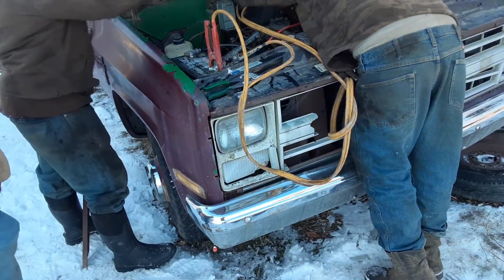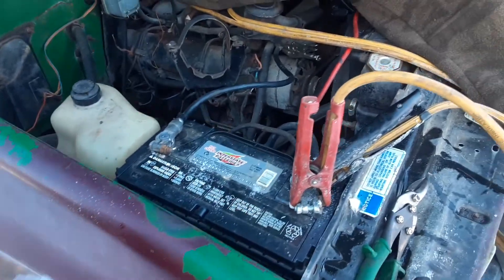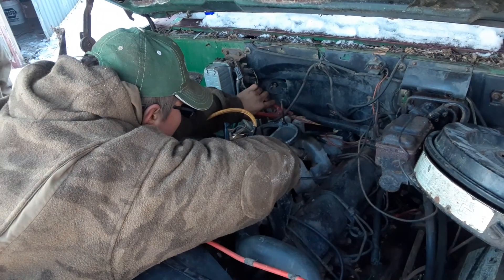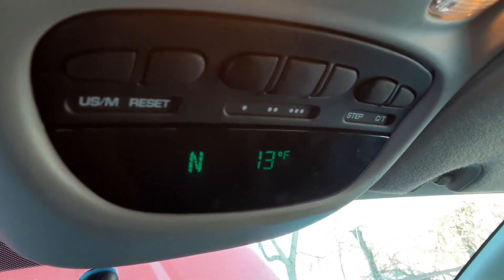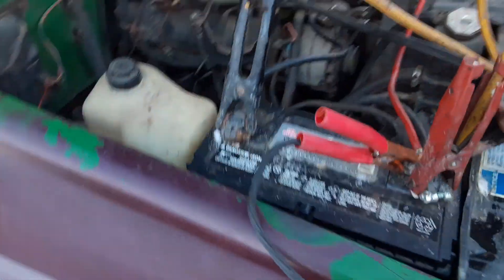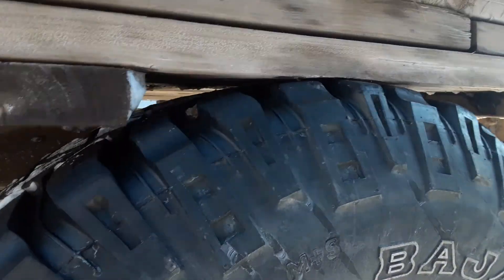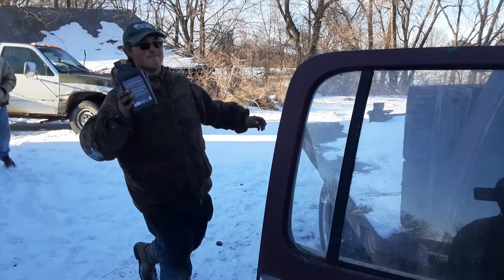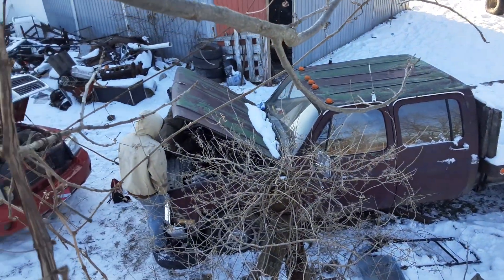Another Squarebody Chevy Project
Hello all.

Well here we have another project truck, I was the former owner of a Gmc sierra  one ton with the 6.2l Detroit diesel engine in it, but sold it to my friend last year, now I had gotten another one, this one is a Chevrolet 3x3 crewcab work truck with a 6.2l Detroit diesel as well and a dump bed too. Makes a good project but hopefully me and my friends figure it out soon.